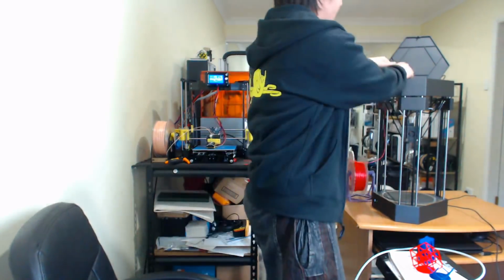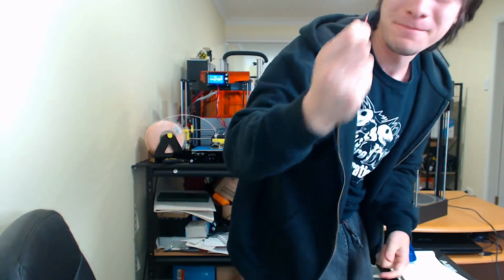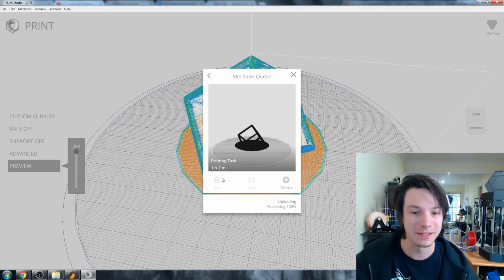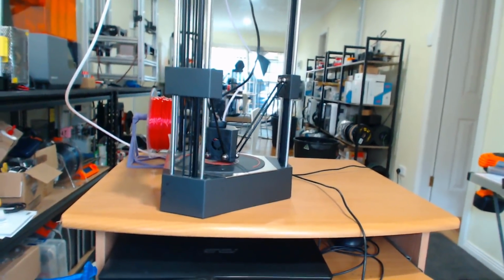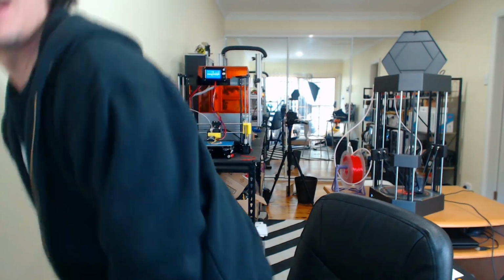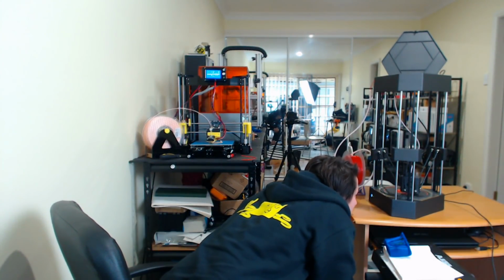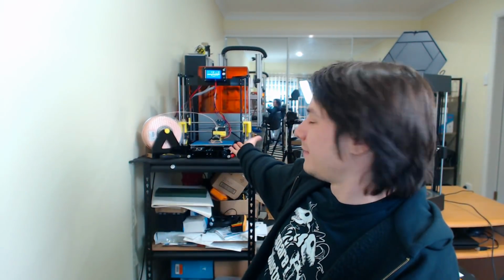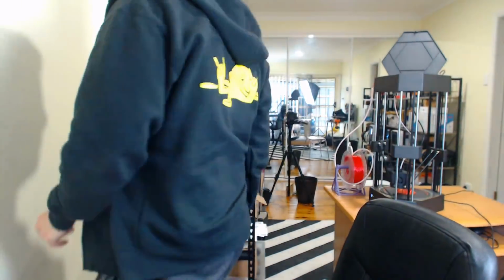Tuning 3D Printers with Q&A